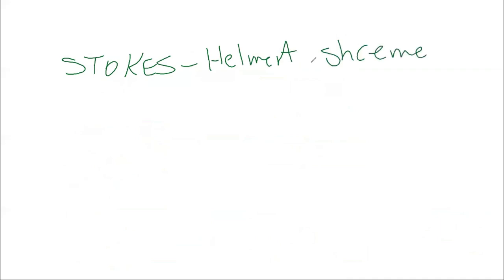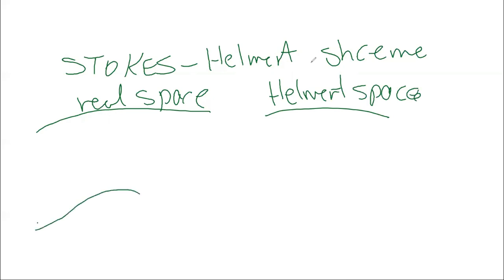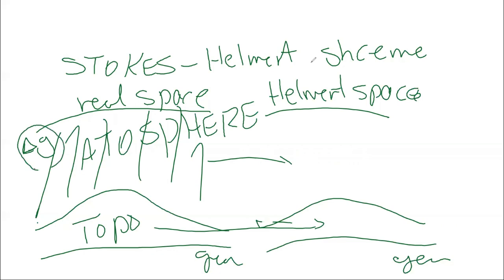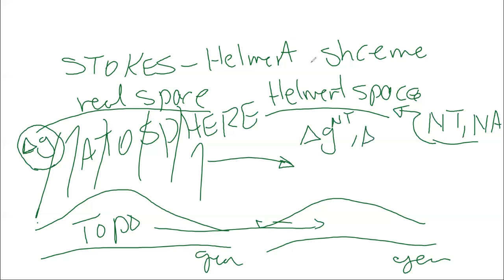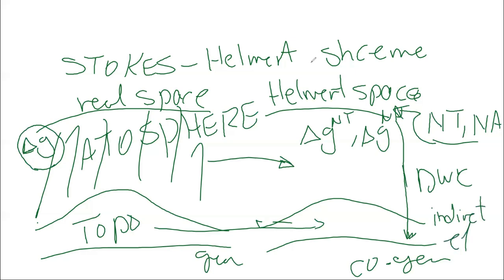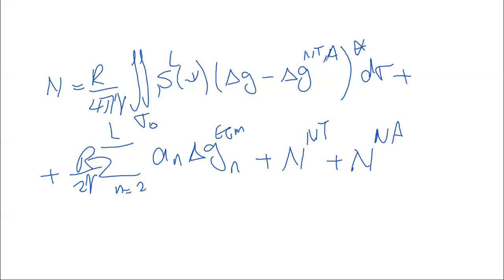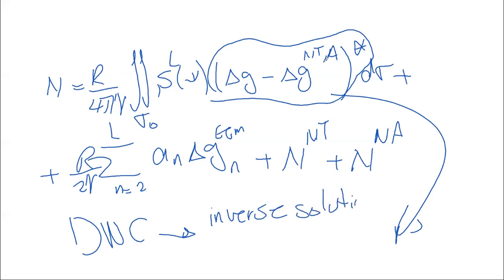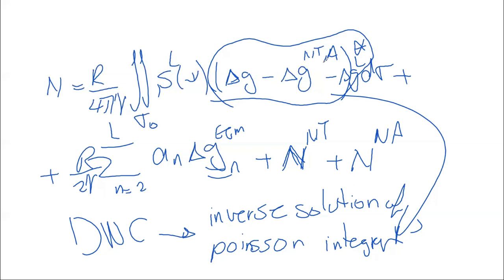Lecture 7-2 Geoid determination by the Stokes-Helmert method